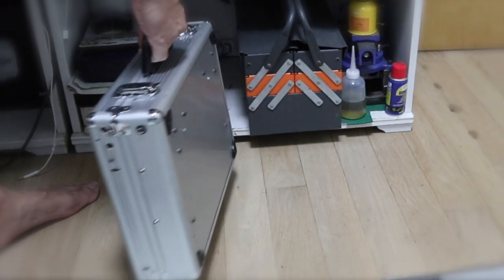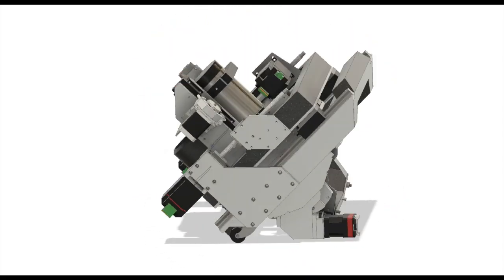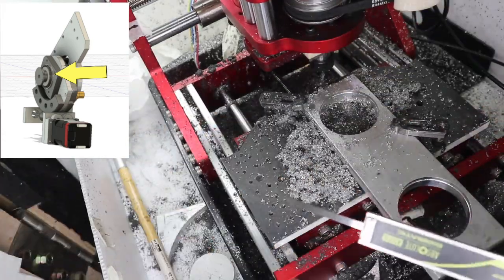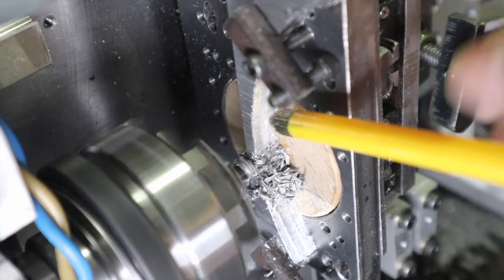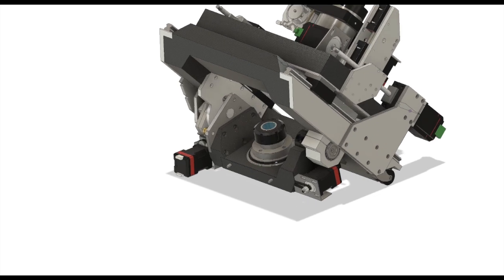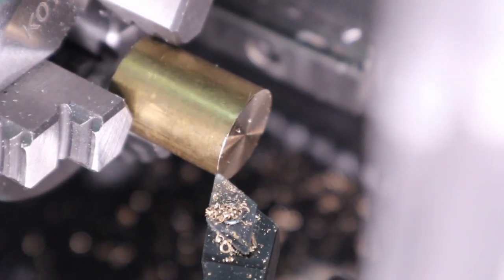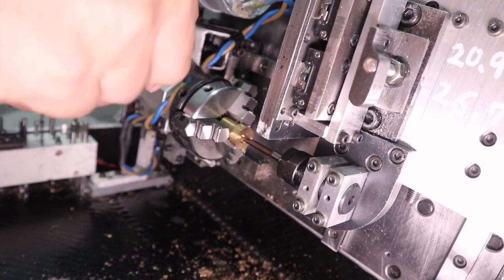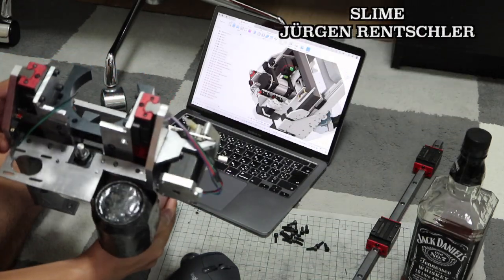Revolutionary Beyond Your Imagination Metal DIY Tool! [SECOND PART]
This video introduces an innovative multifunctional tool that pushes the limits of DIY metalworking!
Although compact, this aluminum case combines lathe, milling, and drilling functions into one, dramatically transforming your workspace.
This video is the second part, in which we actually try various machining operations with this tool and thoroughly analyze its performance.
We will also share our passion for building 5-axis CNC machines and our efforts to improve the efficiency of DIY projects and video production.